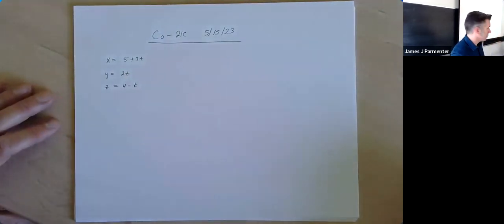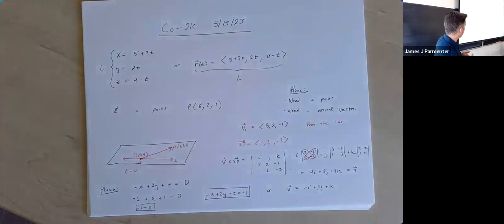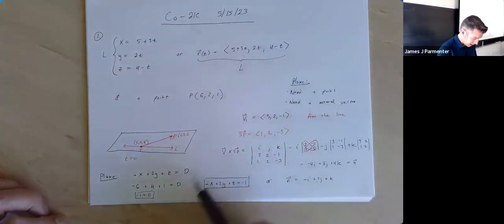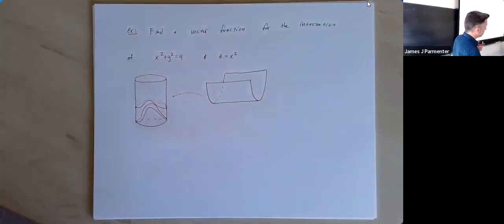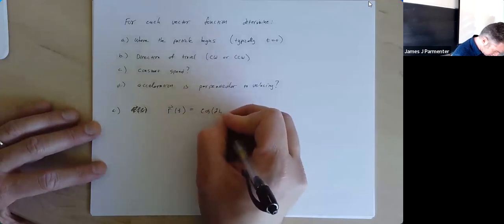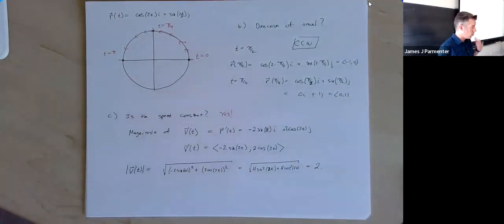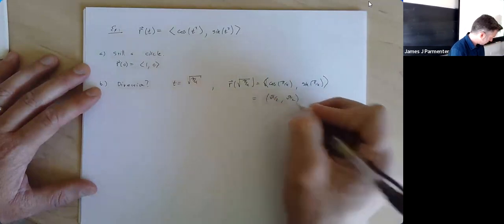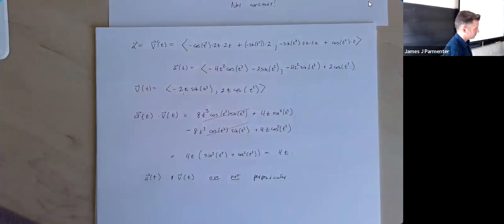Co-21C 5-15-23 (Vector-Valued Functions)